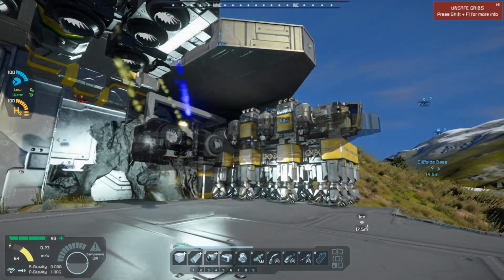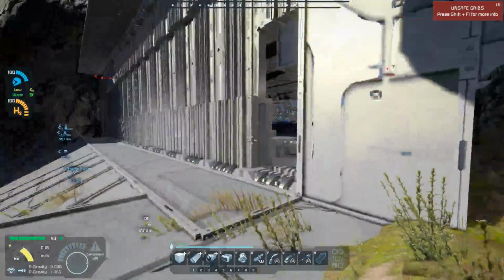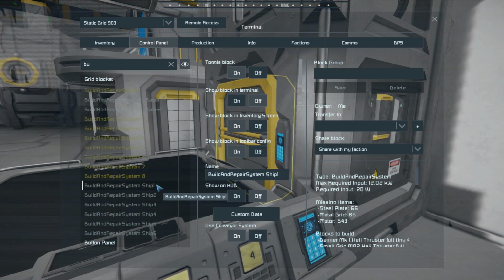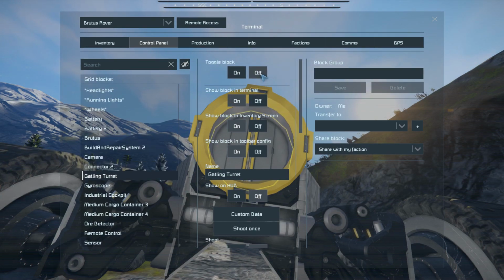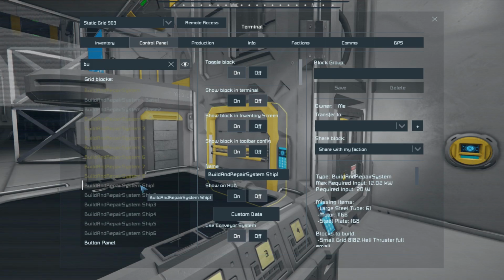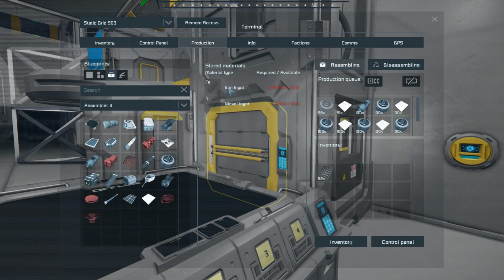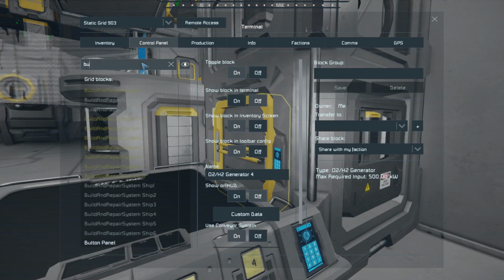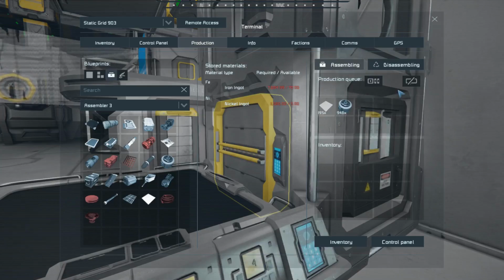Space Engineers Survival ep 23: Preparing the Bay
In this episode I have the bay projected and test out mining away the stone.